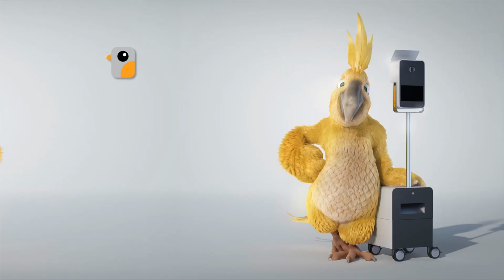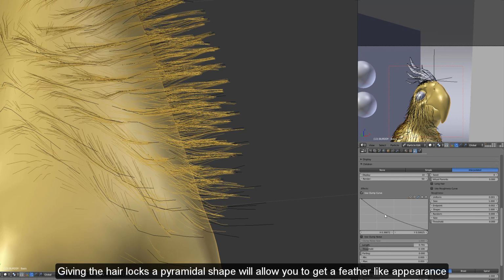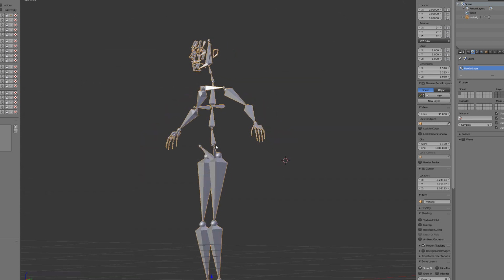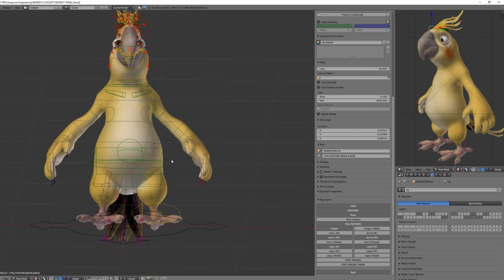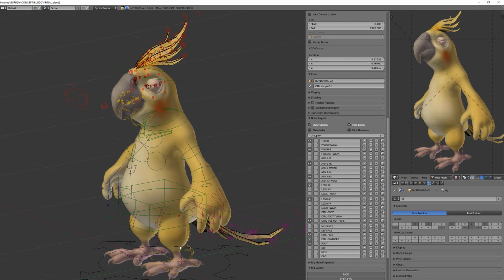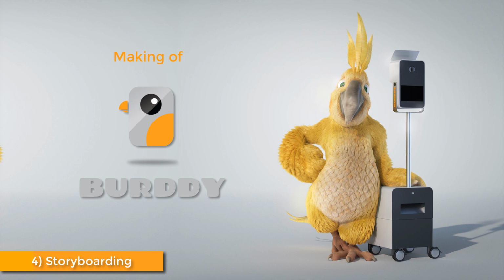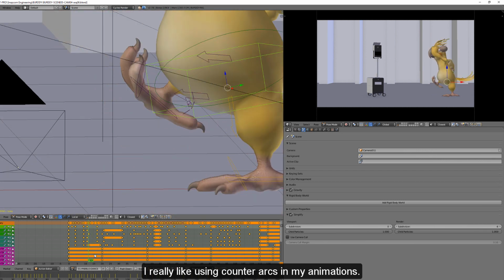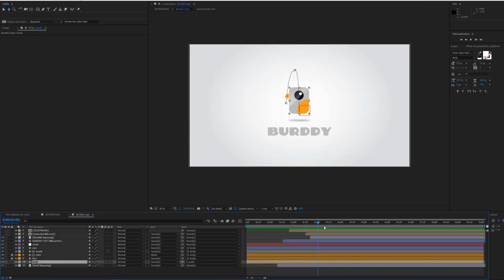P2DESIGN MAKING OF BURDDY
I've spent quite a lot of time working on this project and was allowed to publish a making of about it.

It's a short commercial for BURDDY that will be officialy released very soon on internet and probably on the Belgium TV and cinemas. I was in charge of the whole production expect the voice actor recording. In this short video I try to show you the main production stage and some of my tips. Hope you'll enjoy it